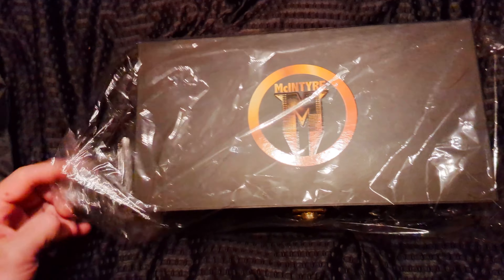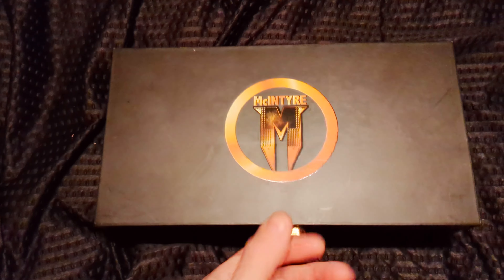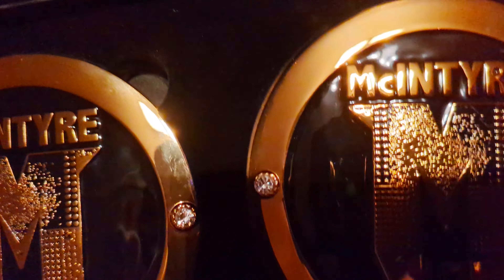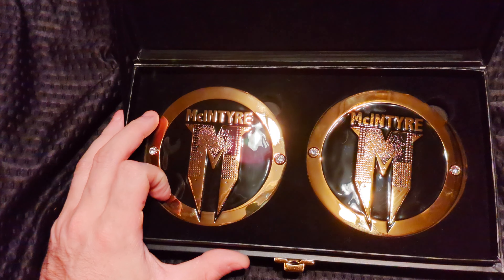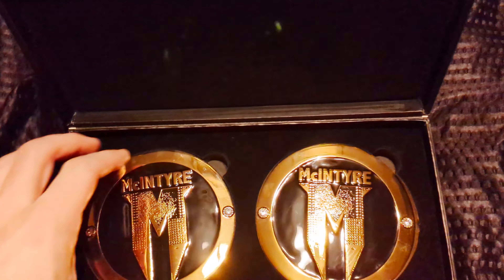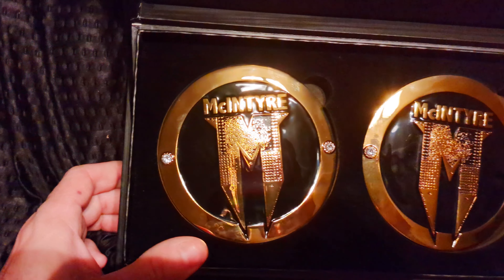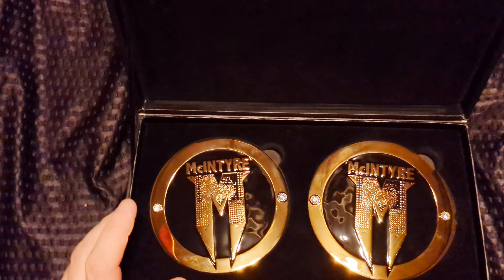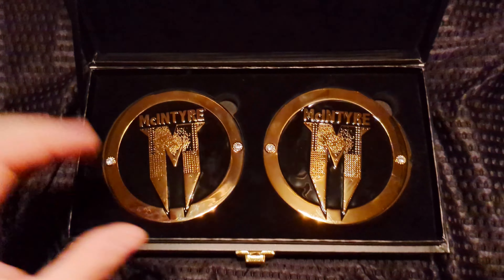WWE Drew McIntyre sideplates unboxing by Rafford Designs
This is a unboxing of a set of Drew Mcintyre sideplates by Rafford Designs